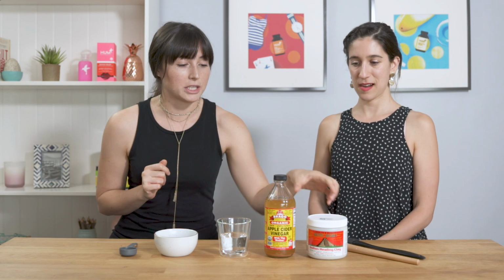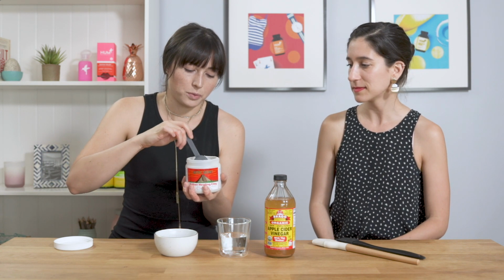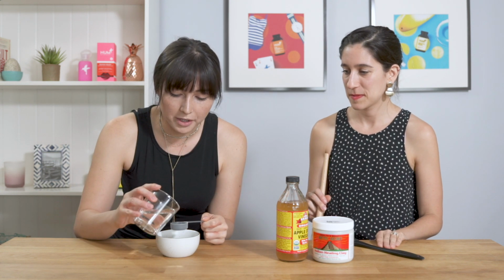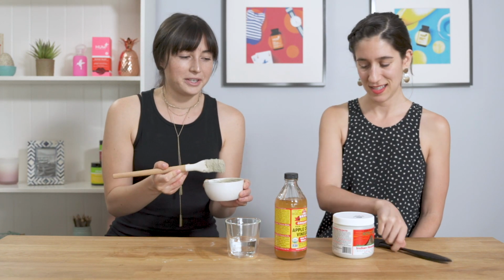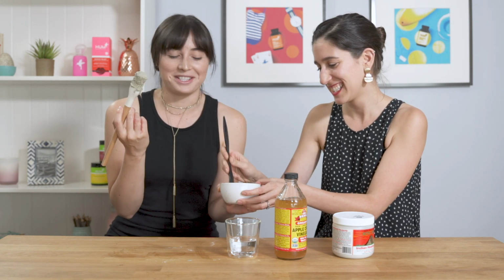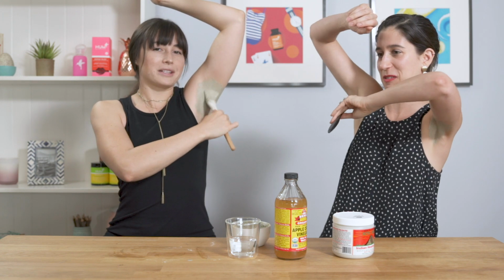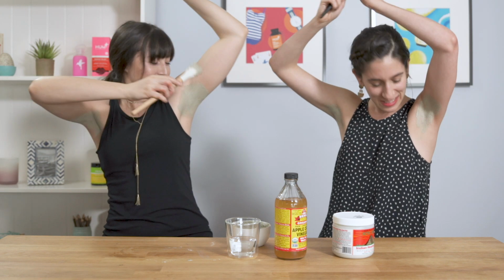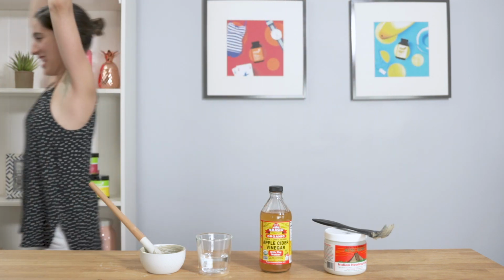We Try An At-Home Armpit Detox Mask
Armpit masks are on the rise! We try this green beauty DIY recipe to see what all the fuss is about.